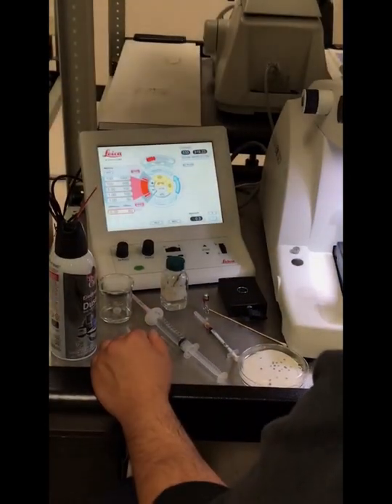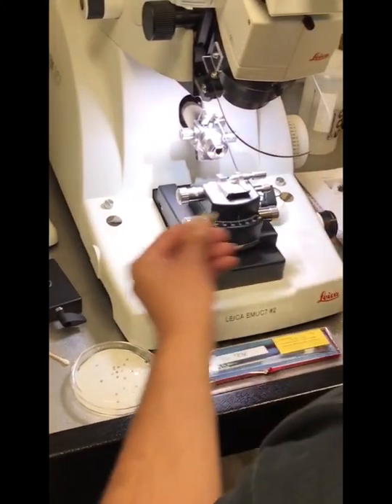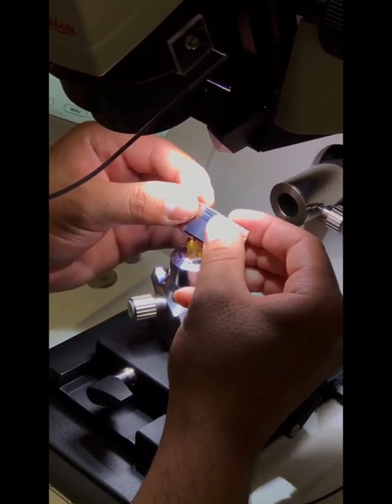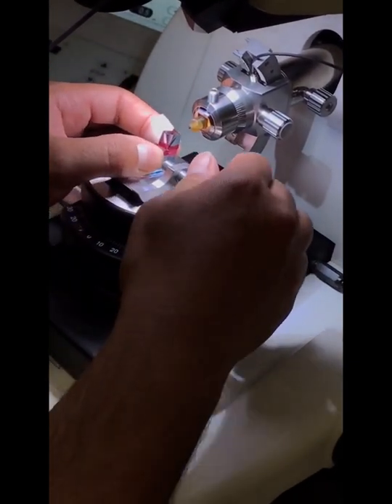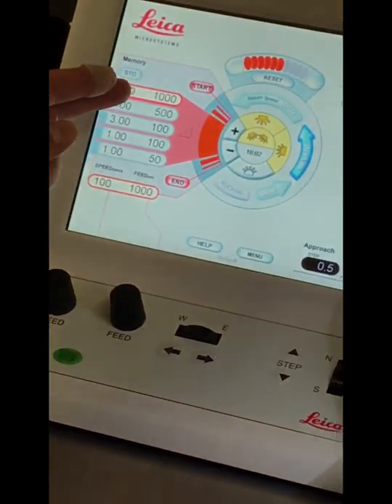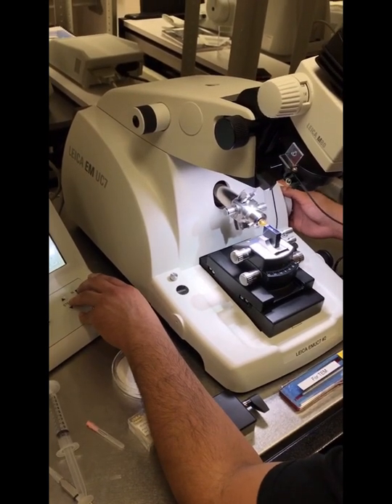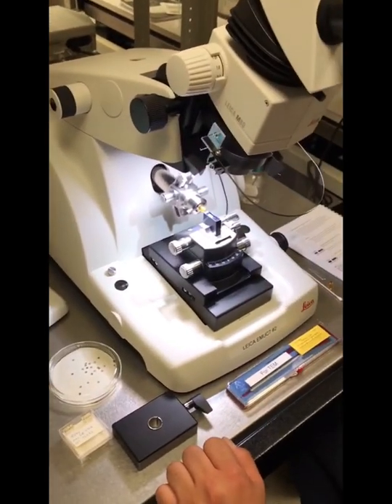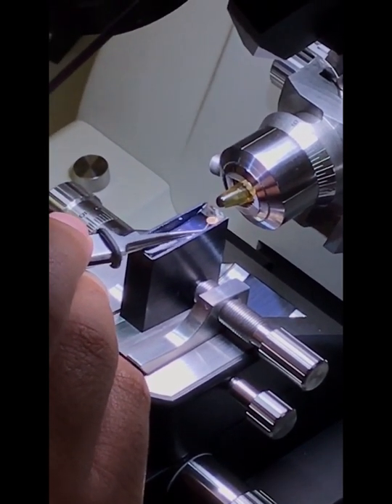Leica EM UC7 Ultramicrotomy Demonstration for Electron Microscopy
Start to finish demonstration of the new Leica EM UC7 Ultra-microtome for obtaining 50-70 nanometer thin sections for the analysis of biological material embedded in resin polymer on the Transmission Electron Microscope.

Presented by: Jose Hernandez & Paris Khan
Center for Microscopy and Allied Sciences
San Joaquin Delta College

After chemical process, fixation, and resin embedding of biological tissue , we use the Ultra-microtome to cut into biological tissue with diamond knife precision. Watch the demonstration to get an idea of how we use technology to view worlds within worlds at the microscopic level.